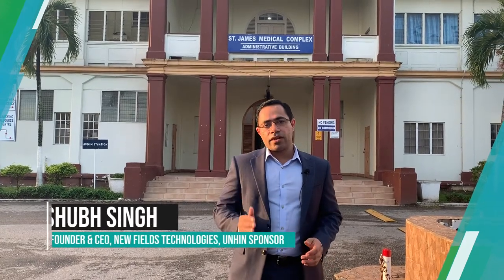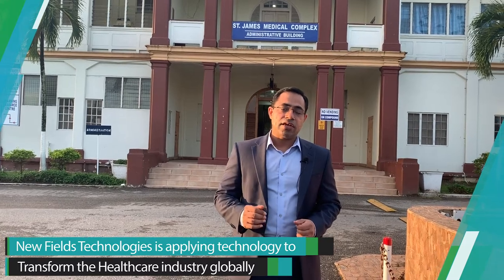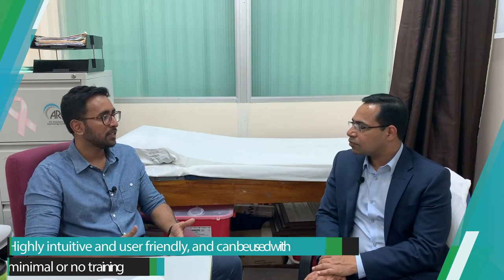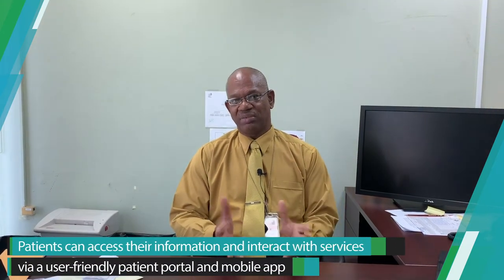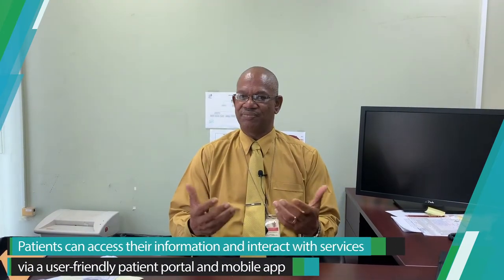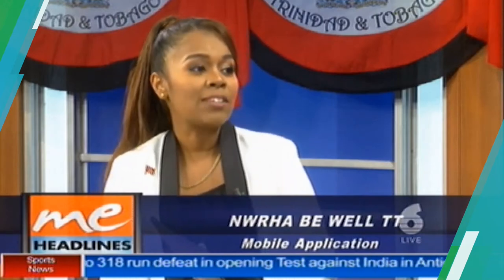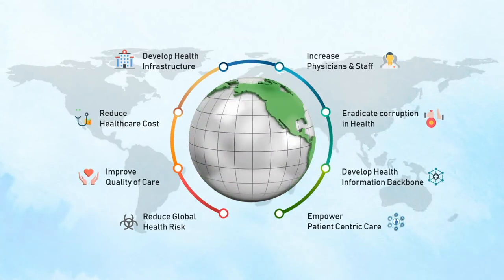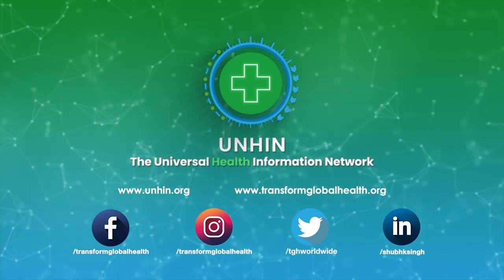UNHIN Implementation at the National Cancer Center in Trinidad & Tobago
New Fields Technologies (NFT) partnered with the Trinidad & Tobago Government's North West Regional Health Authority (NWRHA) to implement the UNHIN platform and bring comprehensive digitization to the National Cancer Center at St. James Medical Complex (SJMC).

This video provides highlights of the implementation. It includes excerpts from media coverage the project received, and comments from the Chairman of the NWRHA and the Honorable Health Minister of Trinidad & Tobago.